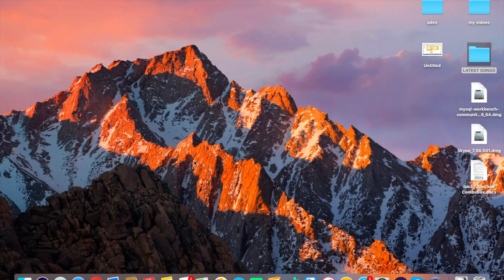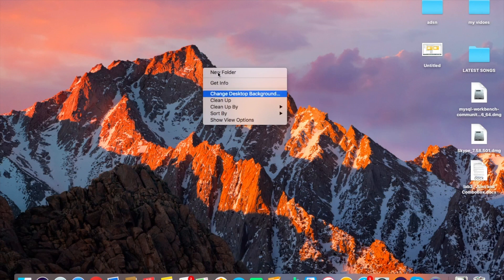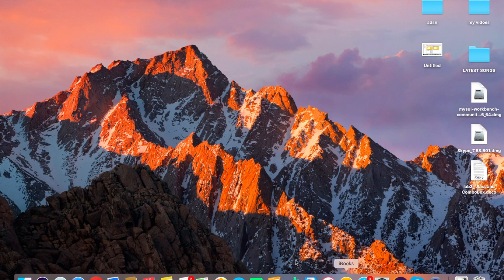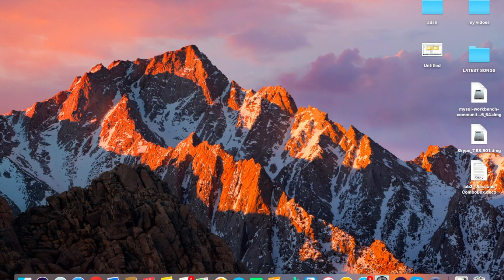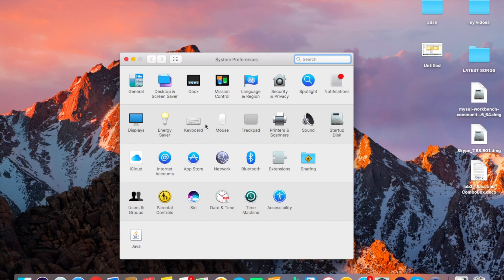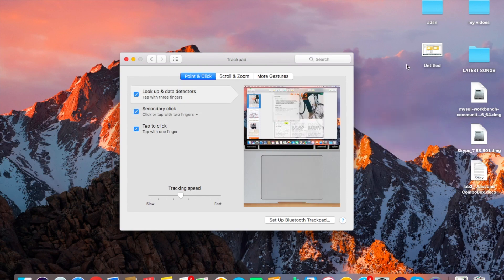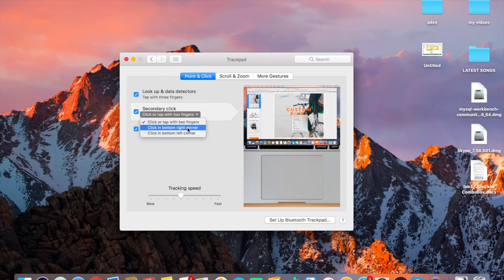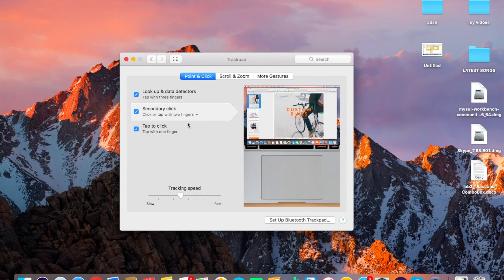How To Enable Right click on Mac OS Sierra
Hey Friends its Me Faheem Ali From iOSLift & Today in this video im going to show you How you can Enable Right click On your MacBook Air Running MacOS X Any Version of Mac Process is Same For More About Mac & iOS